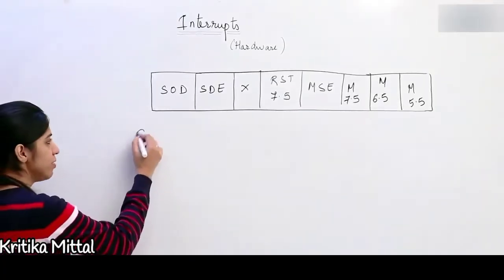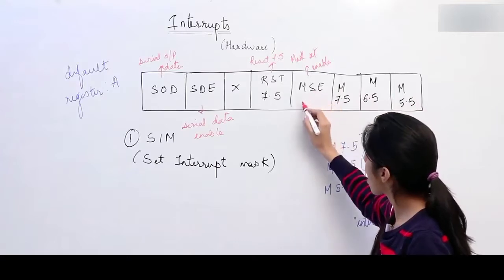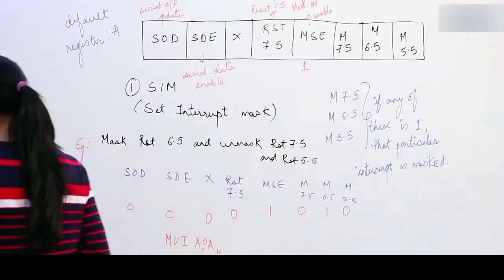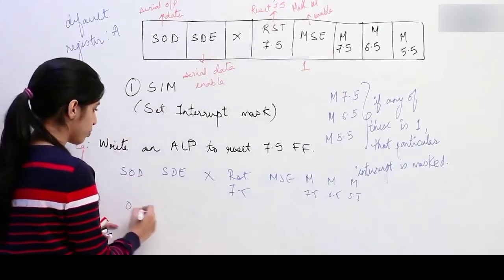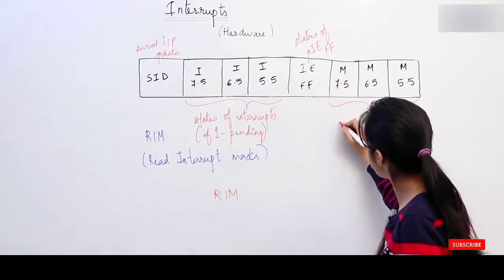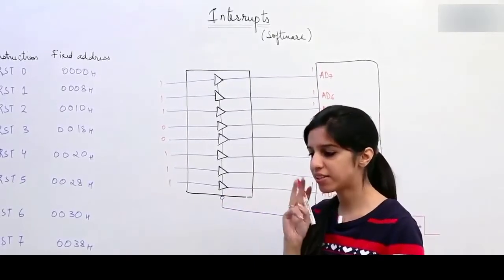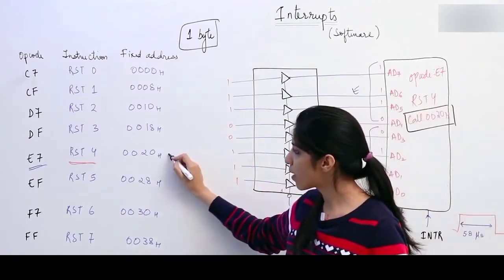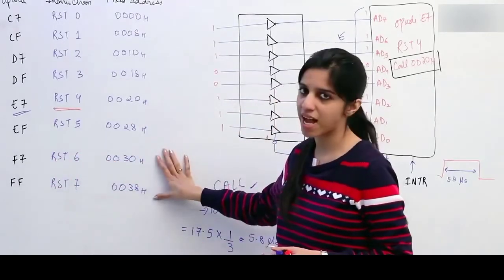Lec 06 - Microprocessor 8085 | Hardware and Software Interrupts | GATE Lecture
Hello Friends ,
Welcome to the sixth lecture in the lecture series of Microprocessor 8085 !!!

Topics Discussed:

Interrupts in Microprocessor 8085
Classification of interrupts
Vector interrupt
non vector interrupts
maskable interrupts
non maskabale interrupts
software interrupts
hardware interrupts